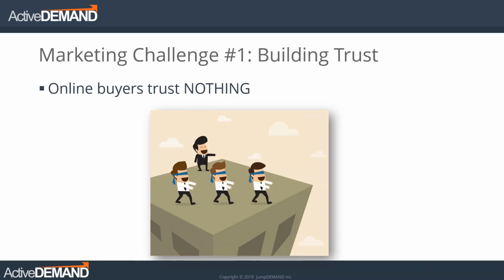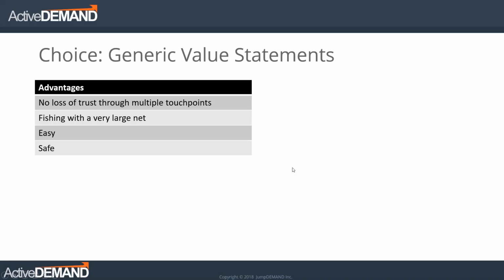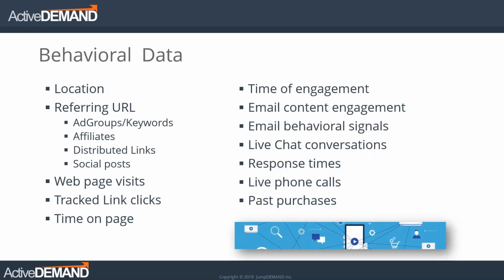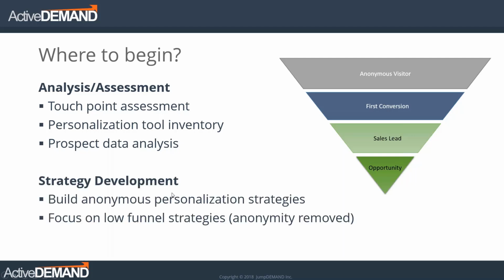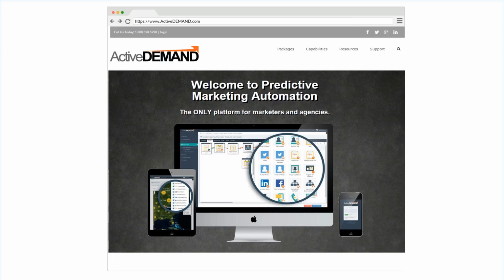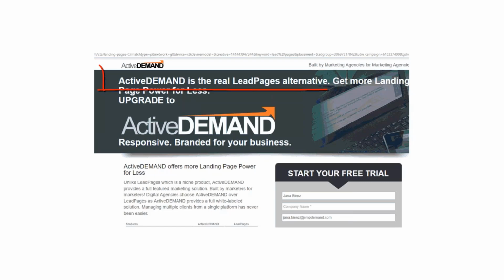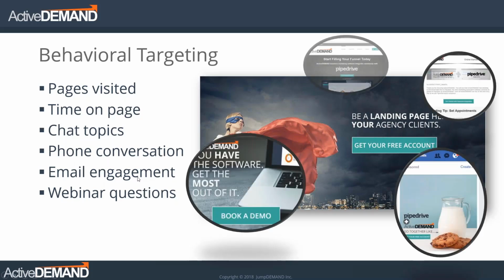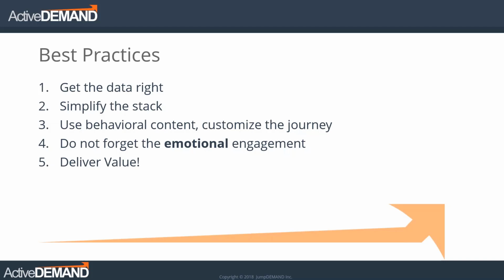How to Maintain Messaging Consistency Across Multiple Marketing Channels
Messaging consistency is very important for effective marketing and branding. Customers expect personalized interactions across multiple marketing channels and platforms. This means marketers need to be able to track prospects along their full buyer's journey and implement personalization throughout the entire lifecycle.
Learn about:
- The challenges of omni-channel marketing
- The benefits of messaging consistency across all channels
- The role personalization data plays in the buyer journey
- Tips on how to track prospect engagement and using contextual personalization
- Best practices in implementing consistent messaging strategies